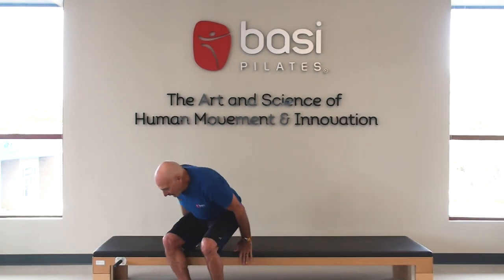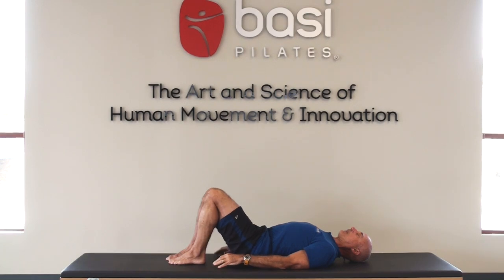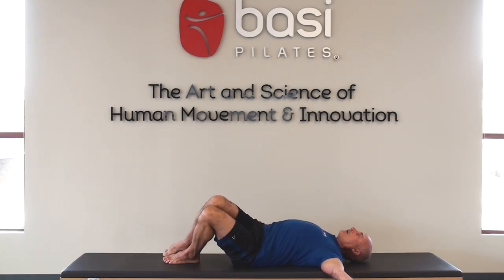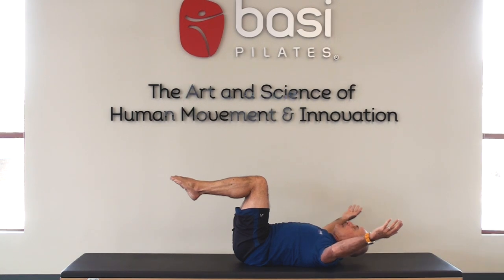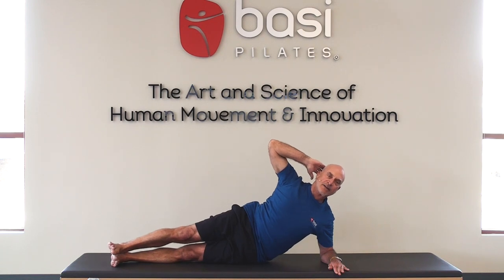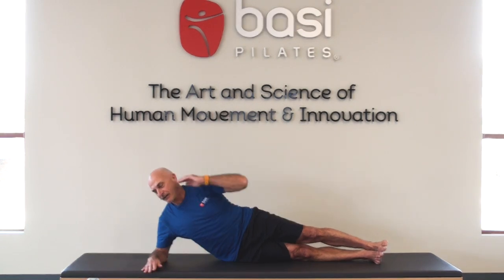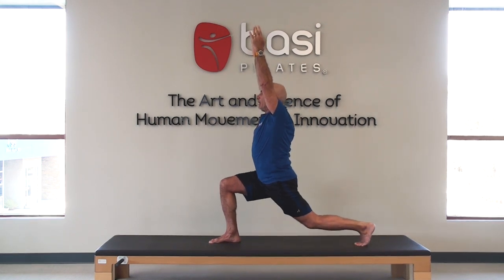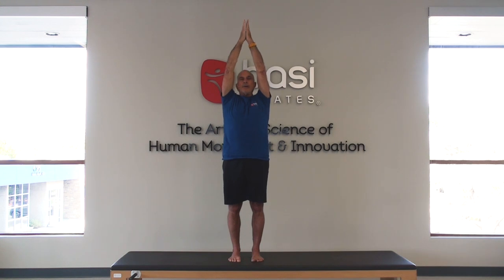Rael Isacowitz's 25-Minute "Feel Good" Pilates Routine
Here is a 25-minute Mat Pilates routine you can practice every day at home to "feel good." Created and taught by BASI Founder & Director, Rael Isacowitz as a special gift to everyone across the world stuck at home during the coronavirus COVID-19 pandemic. Filmed in March 2020.

About BASI Pilates
Founded by Rael Isacowitz in 1989, BASI Pilates has a reputation for academic excellence, innovation, and exceptional value. BASI Pilates offers the highest caliber, most comprehensive Pilates Teacher Training Programs available.

The range of programs offers highly respected college-level Pilates teacher training programs that prepare students to teach professionally, and to take the PMA Pilates certification exam.